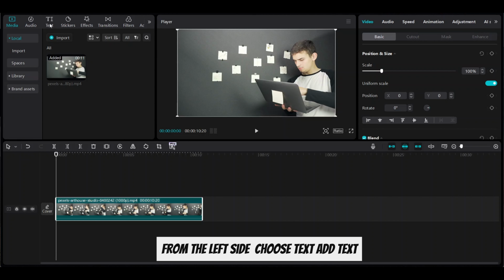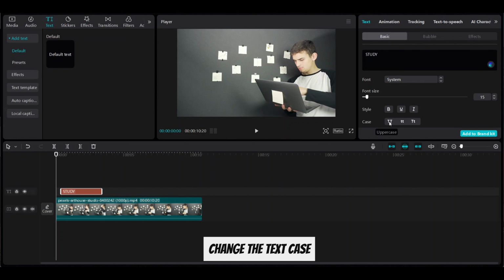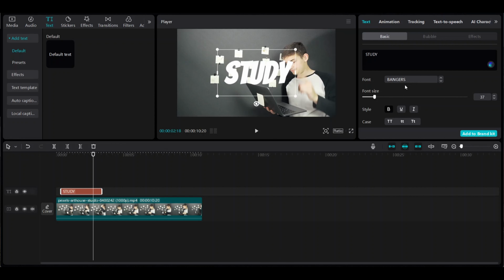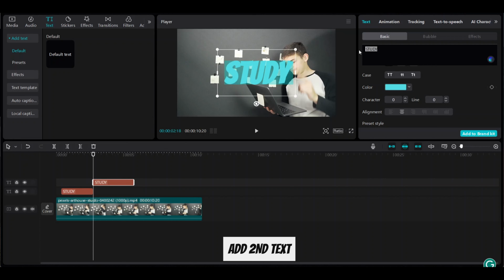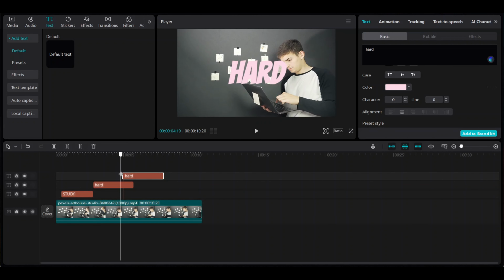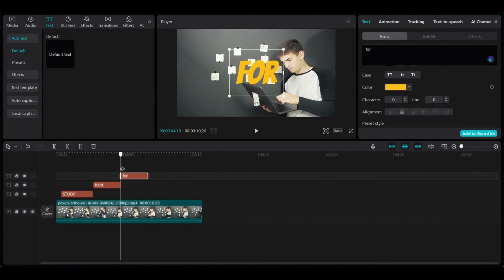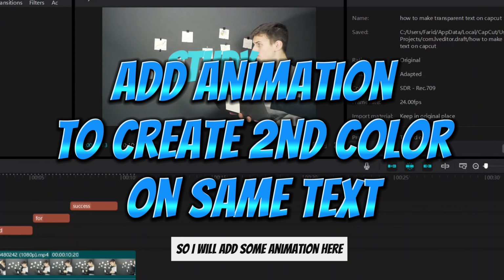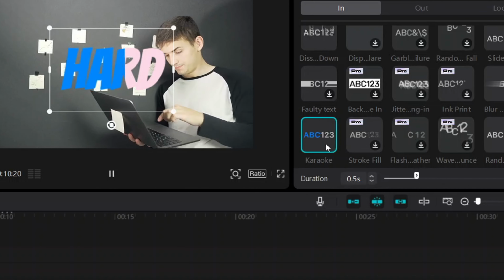How to Add Two Text Color For Cinematic Look CapCut PC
In this tutorial, You will learn How to Add Two Text Color For Cinematic Look CapCut PC

how to use capcut like a pro,capcut video editing kaise kare